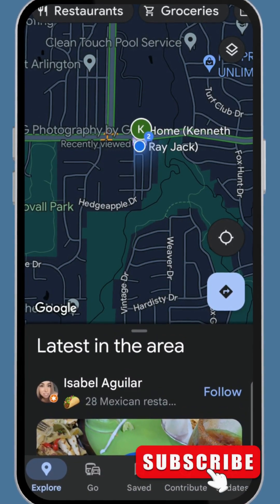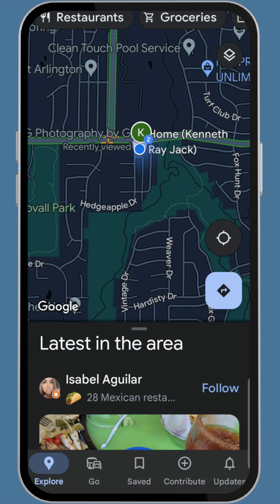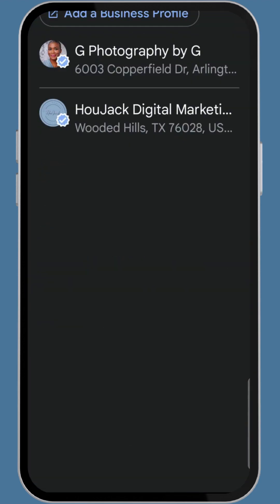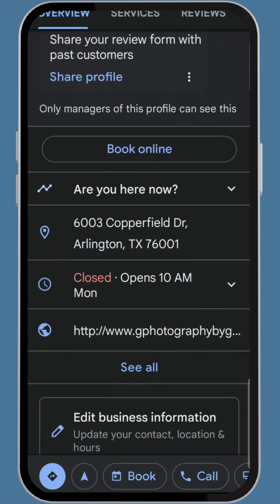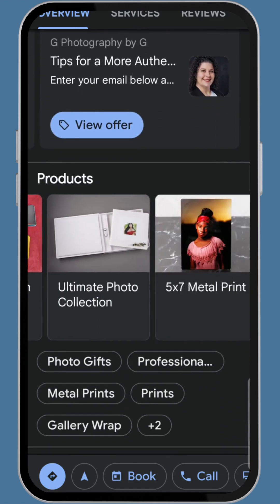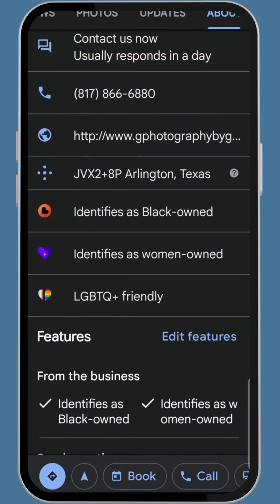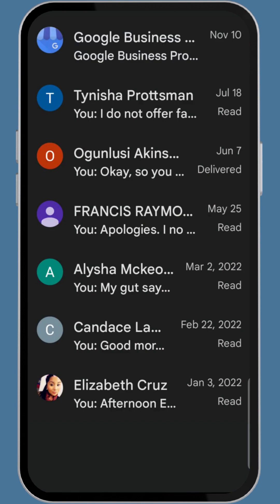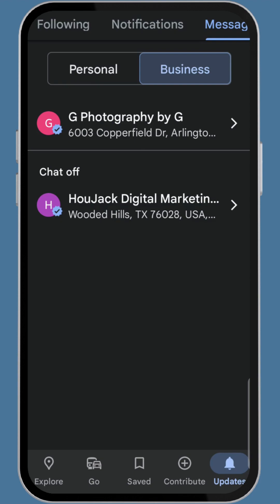Google Business Profile via Google Maps Mobile | HouJack Digital Marketing Solutions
We're reviewing how to edit your Google Business Profile via a mobile device. When Google removed the Google My Business desktop app, it was part of a bigger plan to move the updated app (now Google Business Profile) to Google Maps and Google Search.

This is the sixth video of a series focused on navigating the program from mobile. This video will help you understand navigating your Google Business Profile via Google Maps mobile.